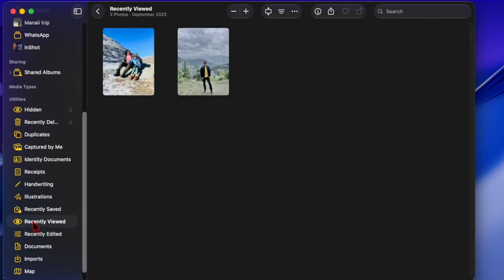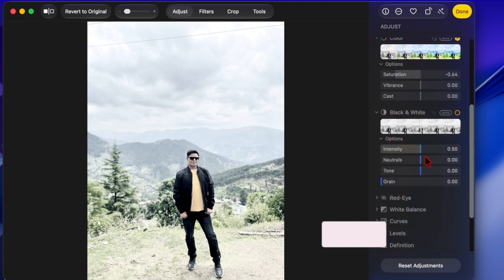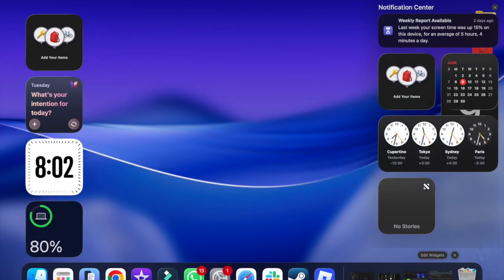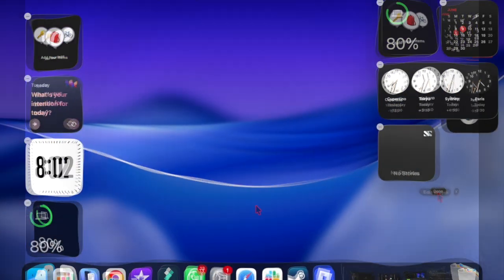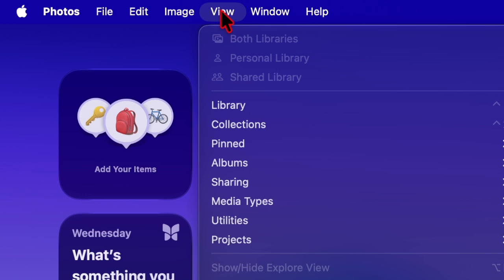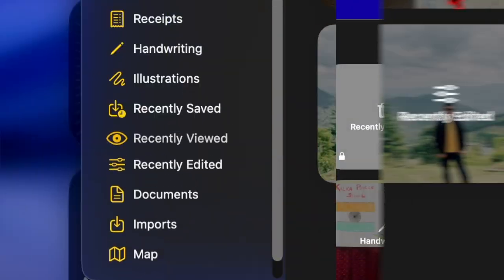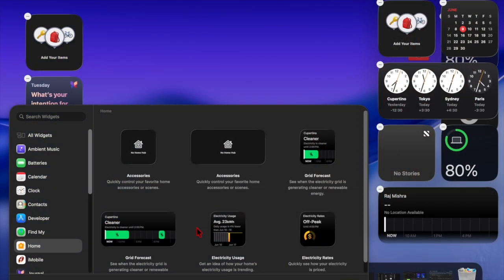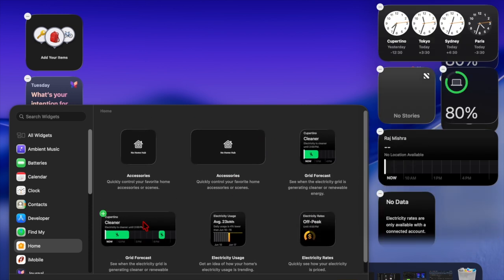How to Hide Recently Viewed & Shared Photo Albums on Mac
Want to keep your photo activity private and make the Photos app less cluttered on your Mac? In this video, I'll show you how to hide the Recently Viewed and Recently Shared photo albums in macOS. These albums automatically display photos you've recently opened or shared, which can be convenient, but they may also reveal your recent activity to anyone who uses your Mac.